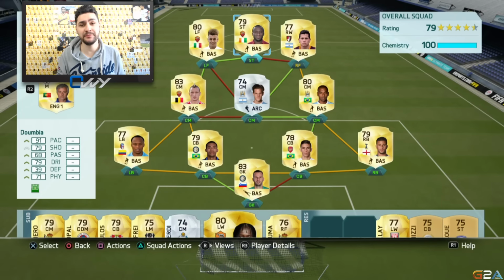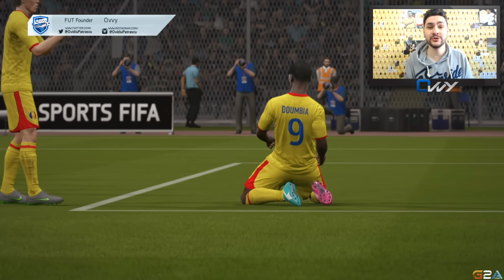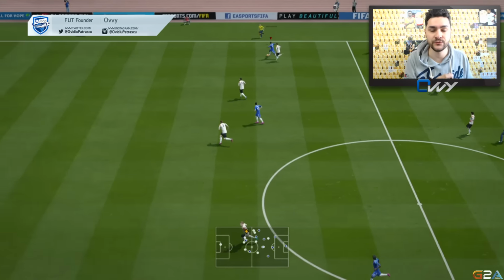AMAZING FIFA 16 TRANSFERRED SQUAD BUILDER / BPL - SERIE A HYBRID / FIFA 16 ULTIMATE TEAM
FIFA 16 TRANSFERRED SQUAD BUILDER / BPL - SERIE A AMAZING HYBRID FIFA 16 ULTIMATE TEAM